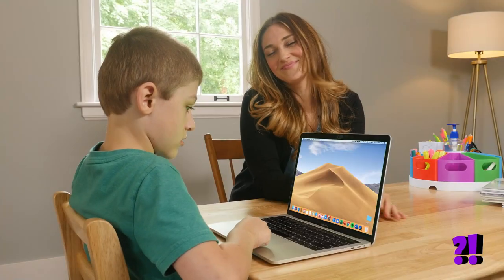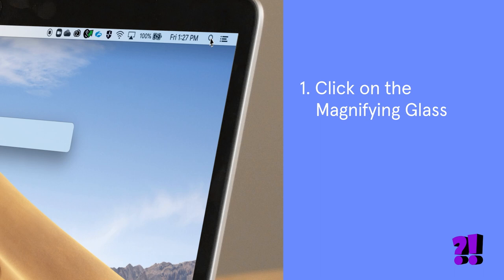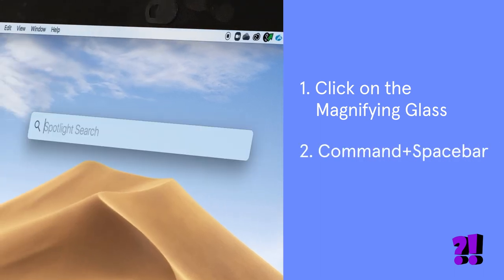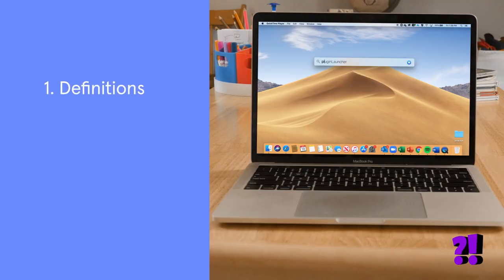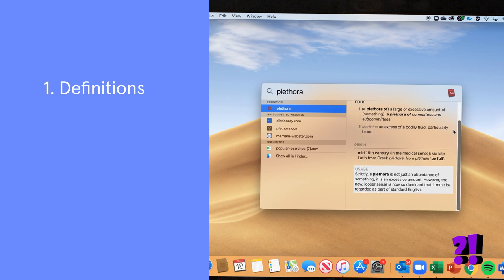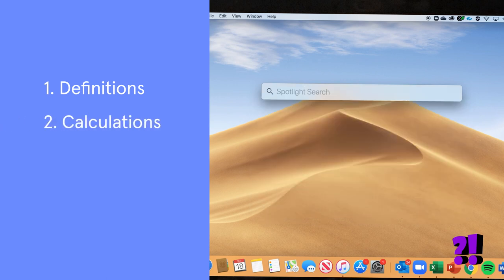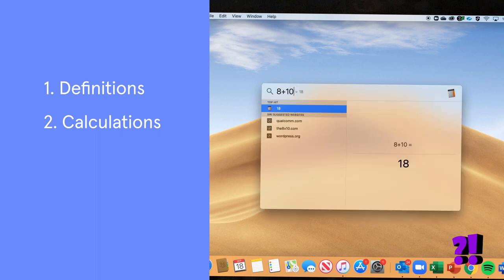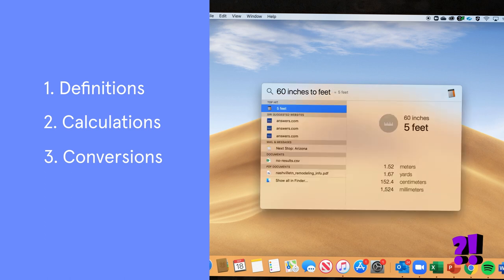How to use Spotlight search on your Mac computer | It Can Do That?!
Did you know your Mac computer or laptop includes a shortcut that makes it easy to find all the answers you need in one place? It's called Spotlight search, and we'll show you how to use it.

Kids have a lot of questions when they're doing their schoolwork, and remote learning has put even more pressure on parents to field all of them. Spotlight search is a super helpful shortcut—especially in a distance learning environment. It can be used to get definitions, calculations, conversions and more. This tool makes it easier for your kids to get the answers they need without having to navigate multiple browser windows—or come running to you.

Need help with your tech? We’re right around the corner. Head to the closest uBreakiFix by Asurion store for fast, affordable repairs for your phone, laptop, tablet and more

🟣 ABOUT IT CAN DO THAT?!
In this series, we want to teach our tech-savvy audience surprising new ways to use their everyday technology. Whether you’re an enthusiastic tech user or just a curious consumer, we hope you find these bite-sized tips interesting (and shareable!). to subscribe to our channel so you don’t miss any of our smarthome tips and tricks.